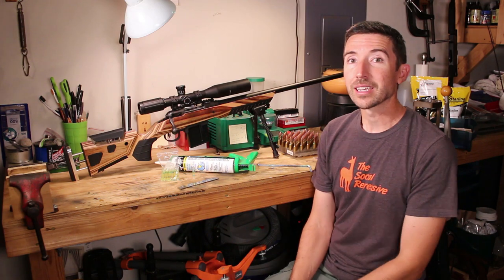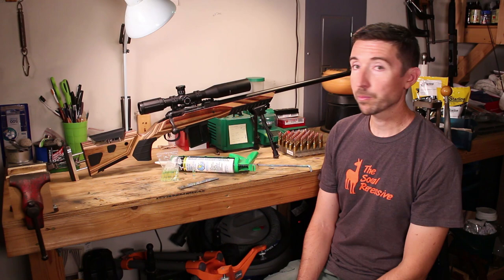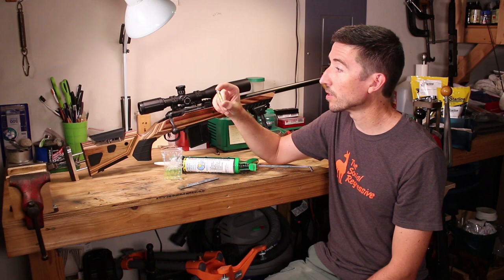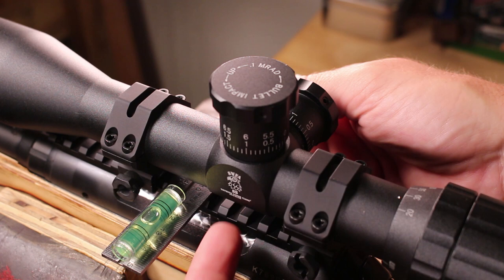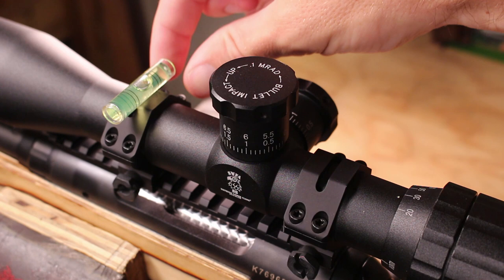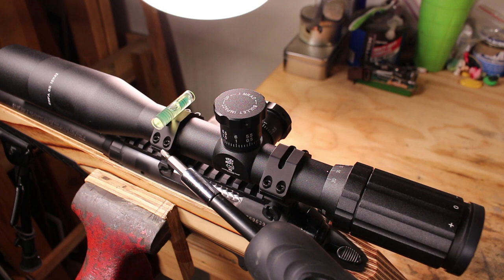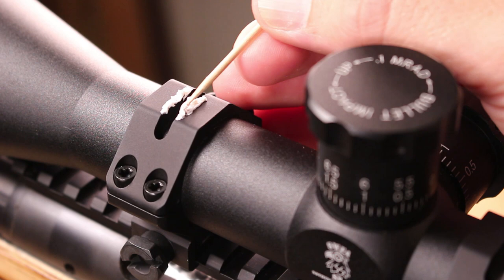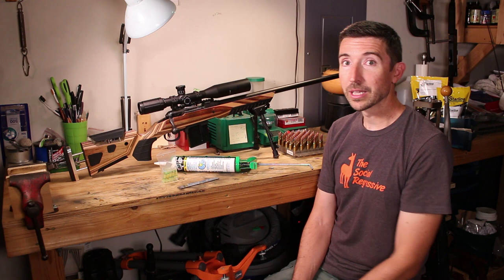77-Cent Scope Level Anti-Cant Device for Long Range Precision Rifles - Mile Rifle Pt 15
If you use flat-top rings, you can outfit all the long range rifles in your collection with scope levels for less than $10.

Spirit levels by the pack:
1. Long and round bubble levels
2. Short and round bubble levels
3. Short and square bubble levels

Optics & equipment used in this video:
1. SWFA SS 12x42mm Scope
2. Weaver 30mm Low Picatinny Rings

Step 1: Make the ring top level with the base.
Step 2: Glue the bubble level in place.

Ta-da!